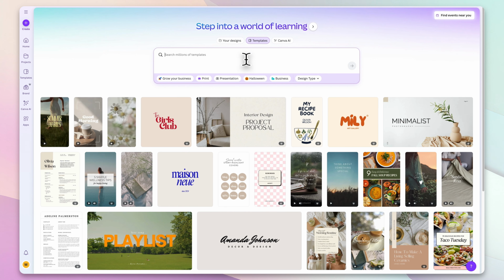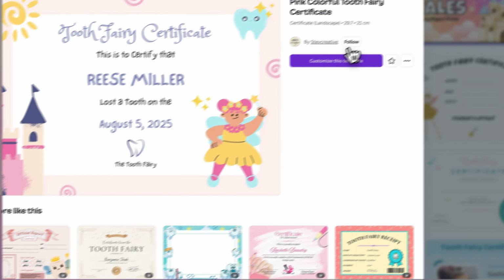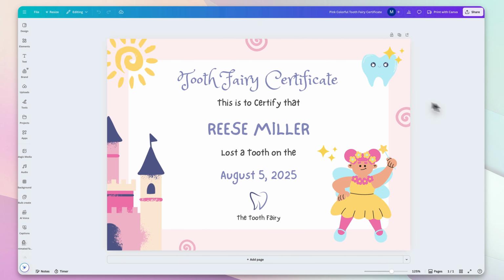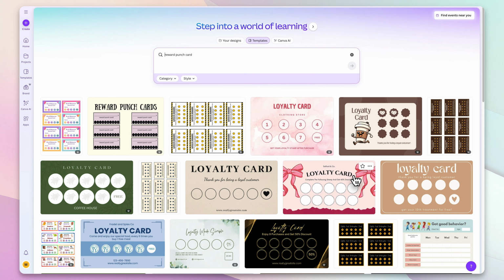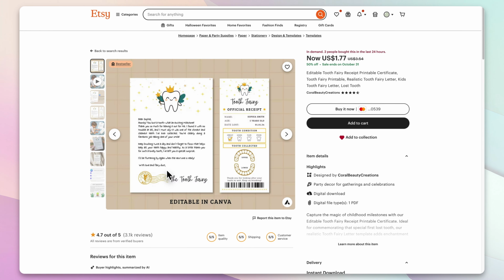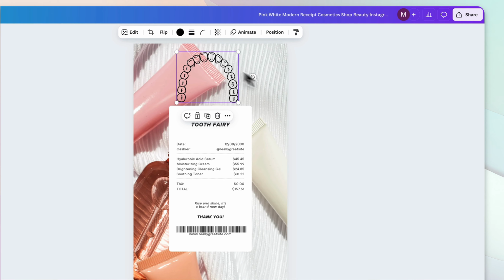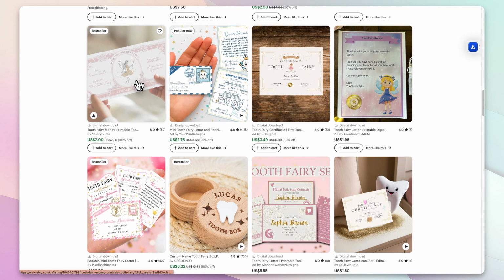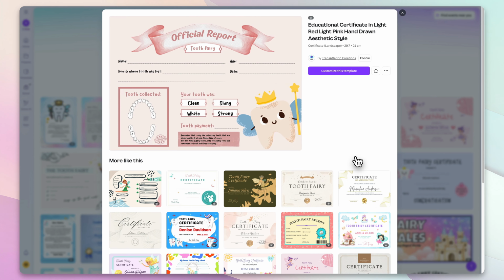🧚‍♂️ HOW TO make TOOTH FAIRY printables in Canva | digital products for Etsy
Create your own magical Tooth Fairy kit in Canva! In this tutorial, I’ll show you how to design adorable Tooth Fairy printables including letters, certificates, receipts, and even Tooth Fairy money using free Canva templates. Perfect for parents who want to make the Tooth Fairy visit extra special or creators who want to sell digital kits on Etsy!

00:00 – Make Magical Tooth Fairy Printables in Canva
00:25 – Explore Tooth Fairy Templates in Canva
01:10 – Customize a Tooth Fairy Certificate
02:00 – Build a Complete Tooth Fairy Kit
02:45 – Tooth Fairy Door Hanger Ideas
03:20 – Research Tooth Fairy Kit Ideas on Etsy
03:50 – Create a Tooth Fairy Receipt in Canva
04:45 – Make Tooth Fairy Money in Canva
05:30 – Combine Everything into a Magical Printable Set
06:10 – Final Thoughts & Outro

🔗 LINKS 🔗

📸FILMING
📱TECH
☀️“Paperlike” iCarez Matte Screen Protector
💻ORGANIZATION